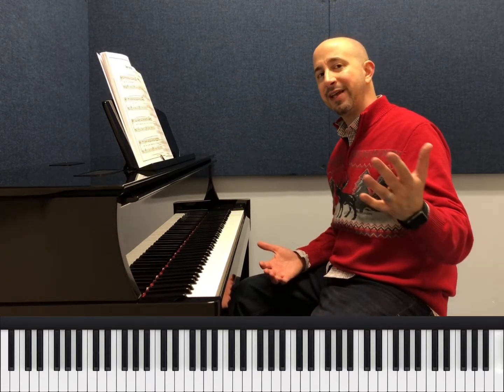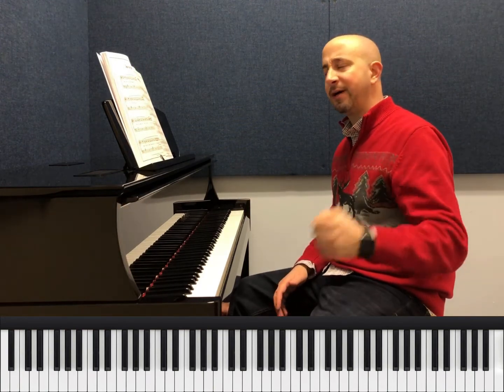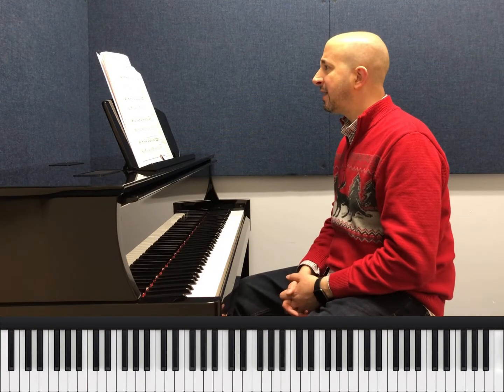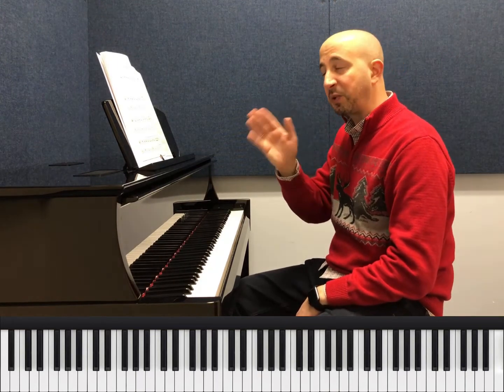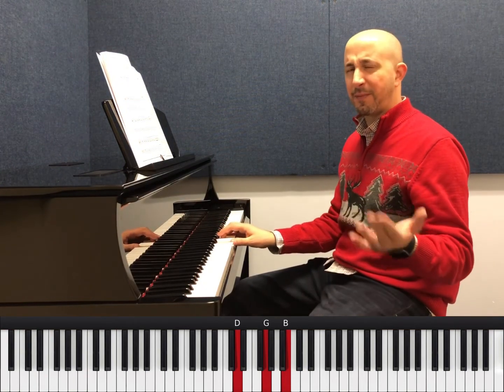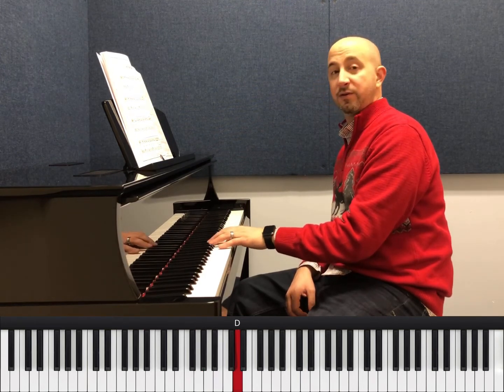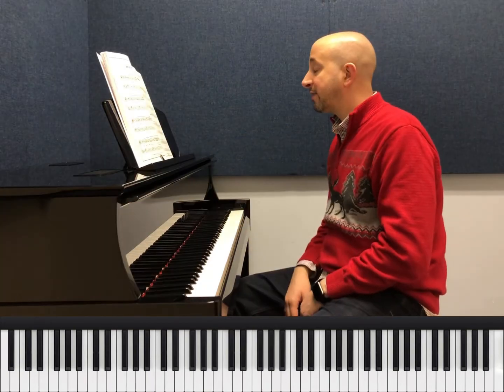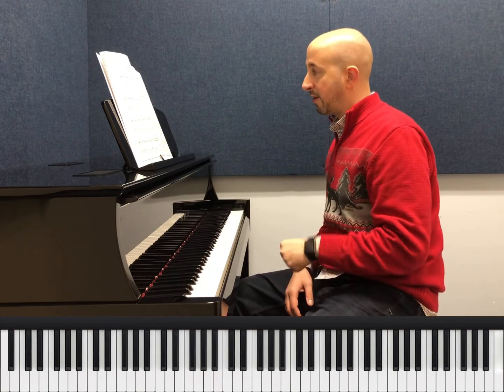Piano Tutorial: Away In A Manger